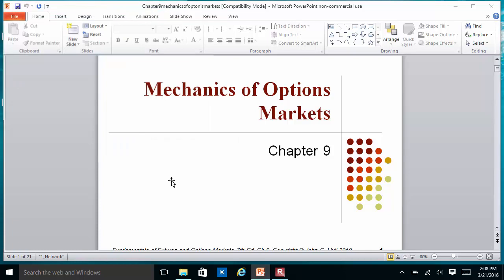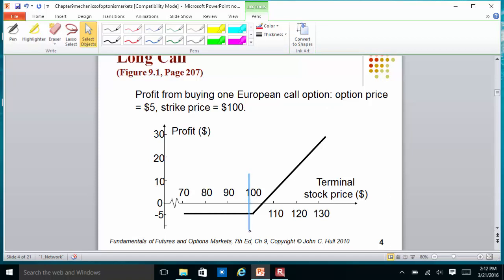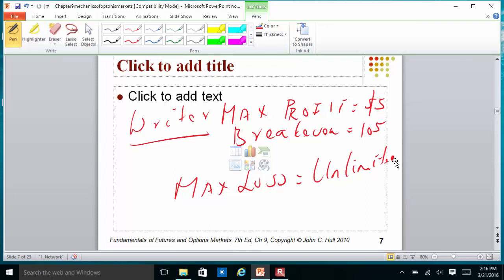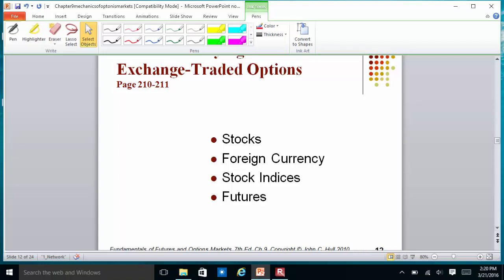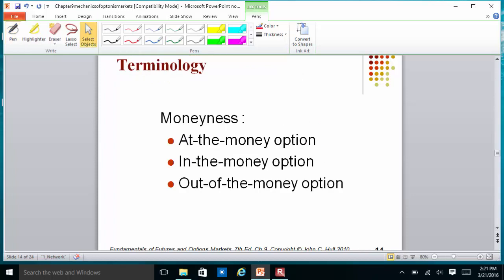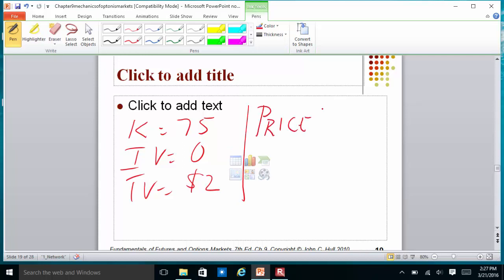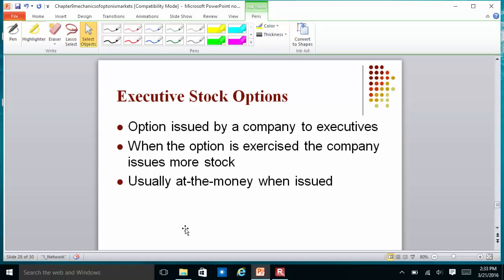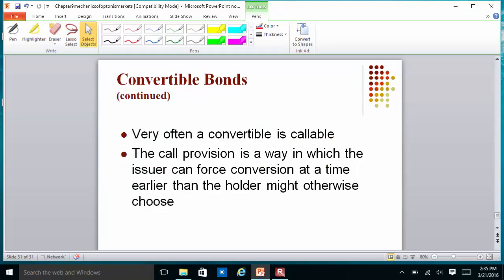Mechanics of Options Markets